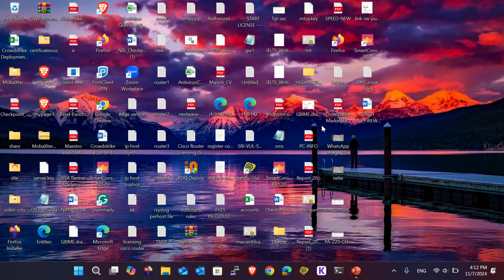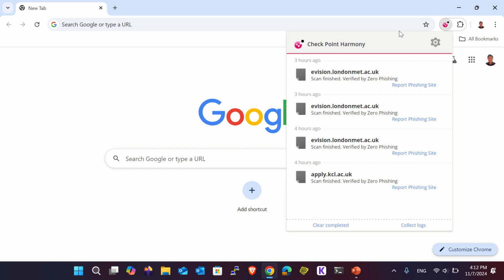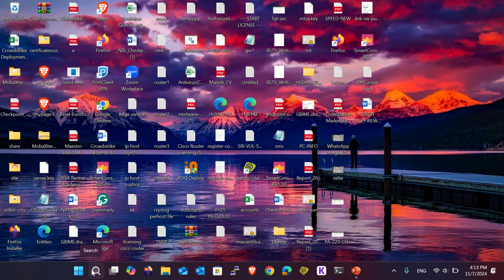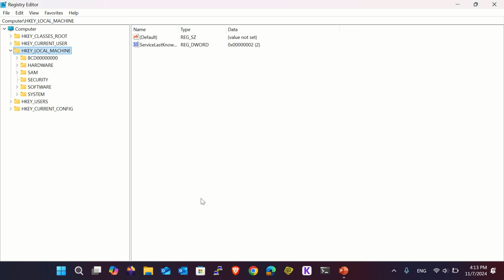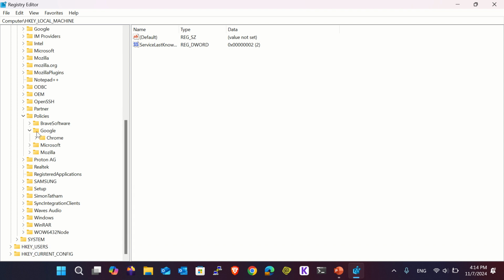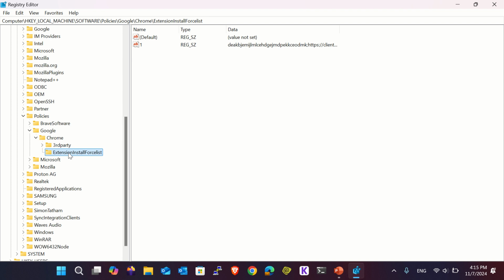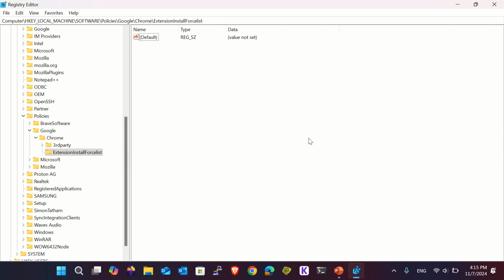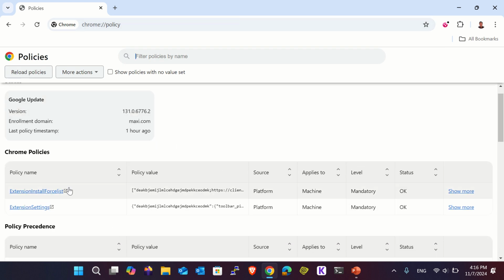How to Remove Checkpoint Harmony Browser Extension – Quick & Easy Guide!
Having trouble removing the Checkpoint Harmony browser extension? This step-by-step tutorial will guide you through the removal process to keep your browser running smoothly. Whether you're using Chrome, Firefox, or another browser, learn how to disable and fully remove the extension.